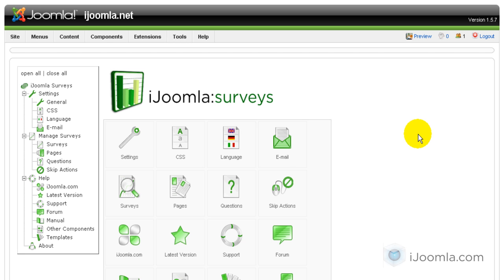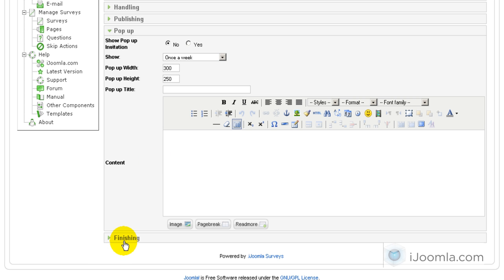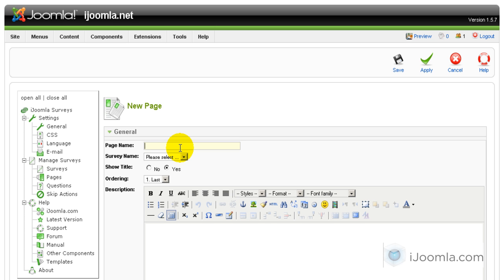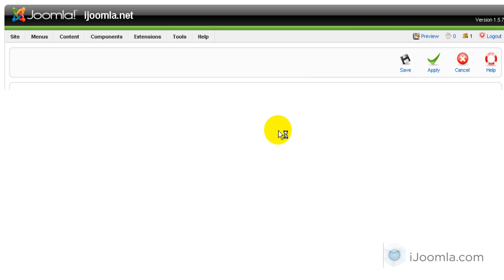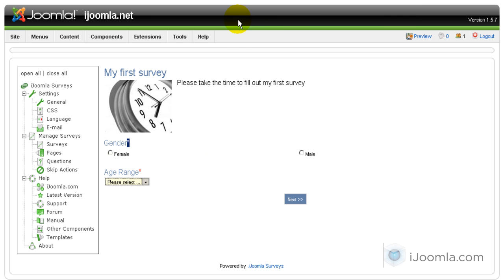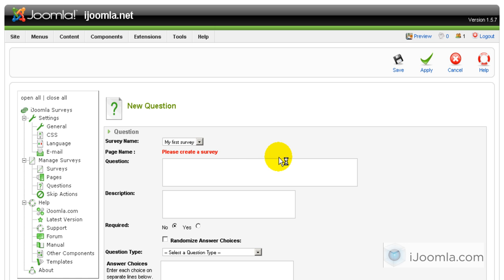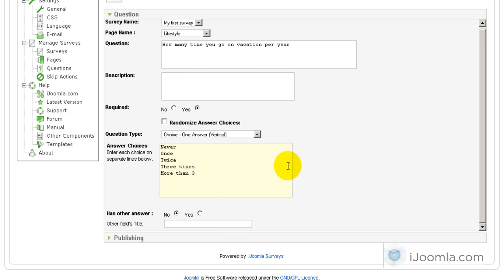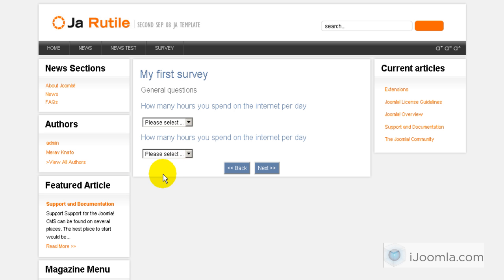Creating your first Joomla Survey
This tutorial explains how to add your first joomla survey with iJoomla surveys